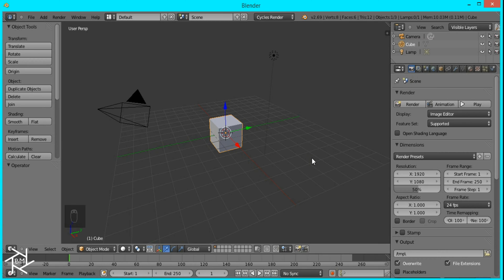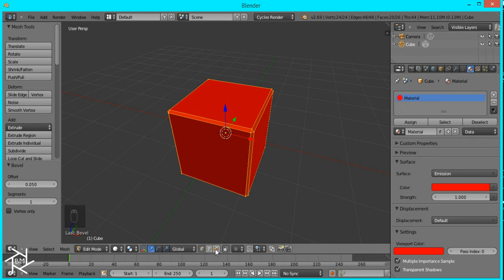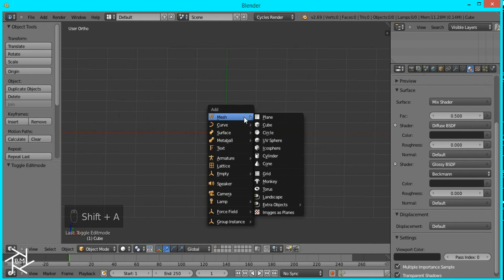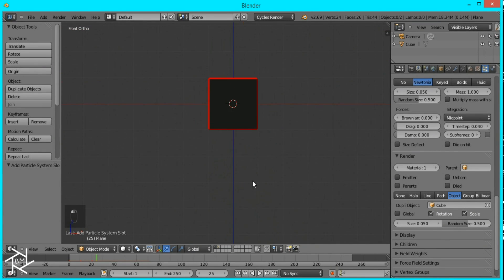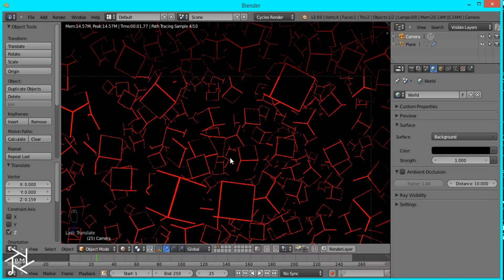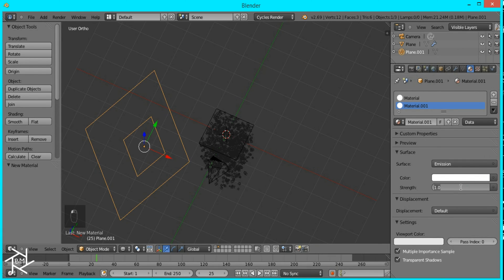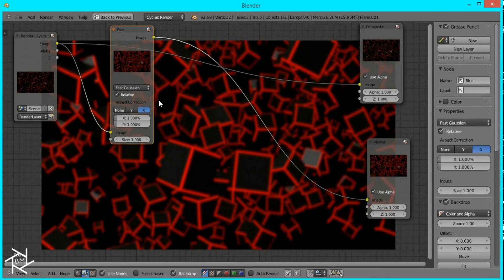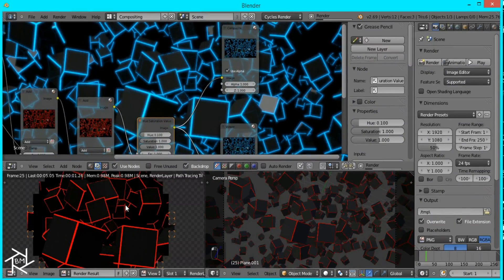How to make a cool wallpaper in Blender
Hey guys. In this video I show you how to create a cool wallpaper inside of blender by using cubes. It looks really cool and is very simple.